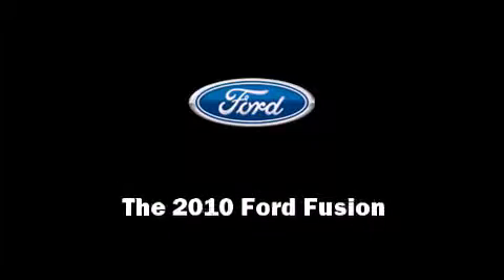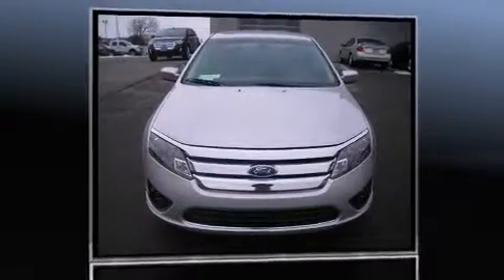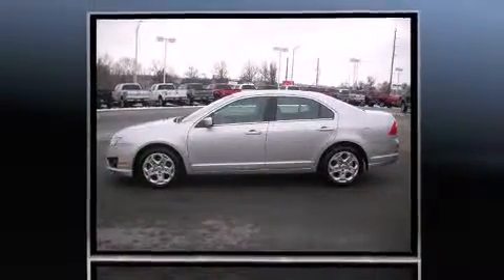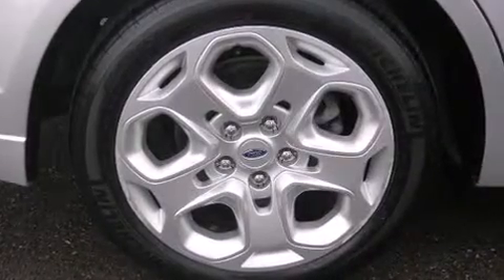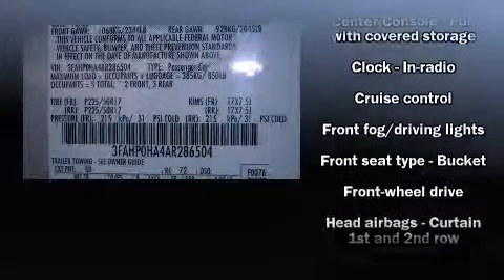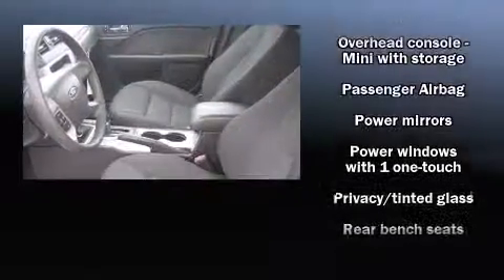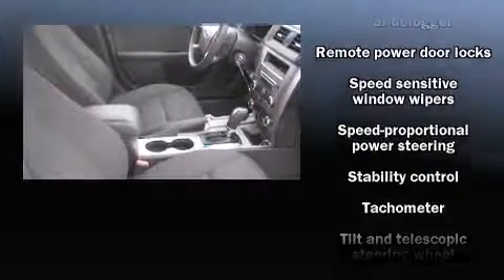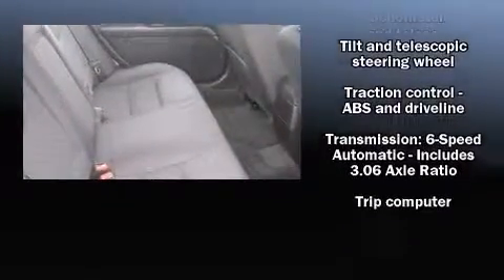2010 Ford Fusion SE in Lees Summit, MO 64063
Introducing the 2010 Ford Fusion. With less than 30,000 miles on the odometer, this 4 door sedan prioritizes comfort, safety and convenience. Smooth gearshifts are achieved thanks to the efficient 4 cylinder engine, and for added security, dynamic Stability Control supplements the drivetrain. Ford infused the interior with top shelf amenities, such as: front and rear reading lights, speed sensitive wipers, a trip computer, air conditioning, front fog lights, remote keyless entry, and a split folding rear seat. Premium sound drives 6 speakers, providing you and your passengers a sensational audio experience. Ford also prioritized safety and security by including: dual front impact airbags with occupant sensing airbag, front SIDE impact airbags, traction control, brake assist, a security system, and 4 wheel disc brakes with ABS. This car was designed with safety in mind, allowing you to drive with even greater assurance. We offer competitive pricing, and the area's best shopping experience. Please don't hesitate to give us a call.